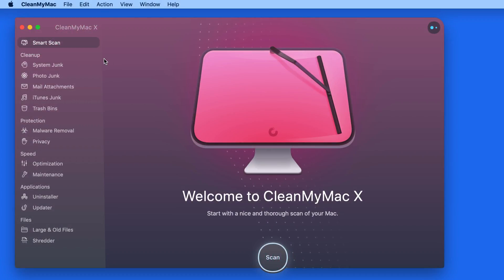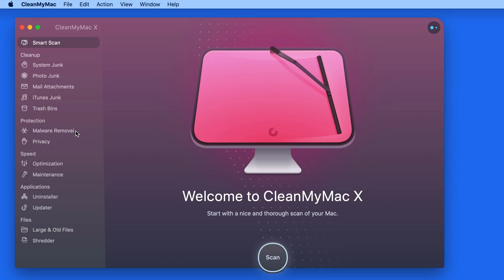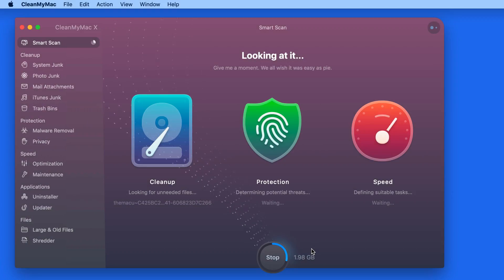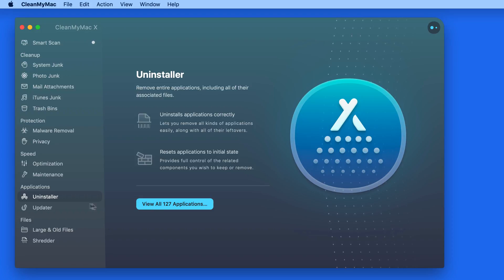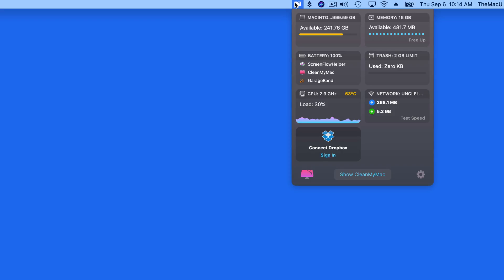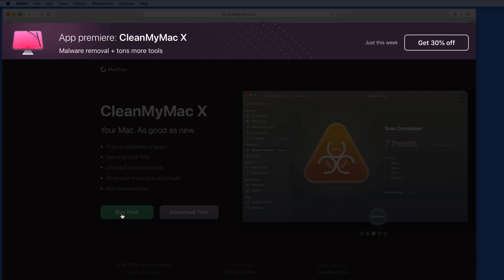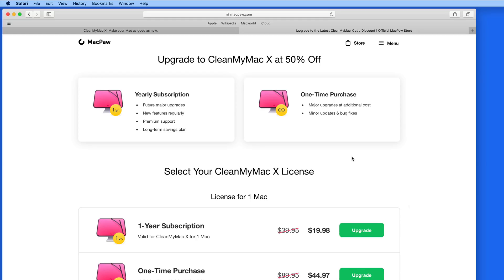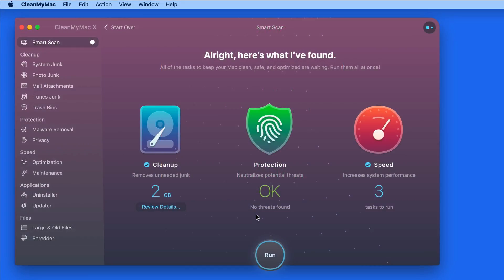CleanMyMacX First Look